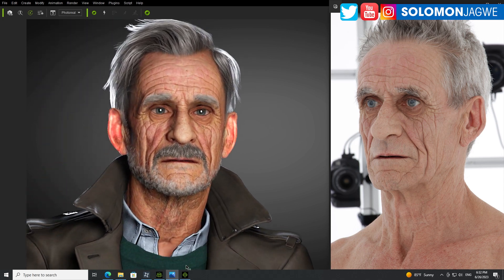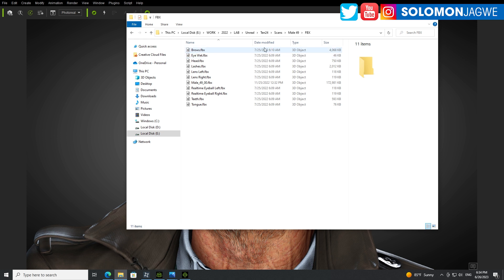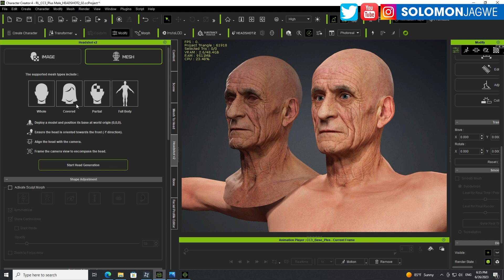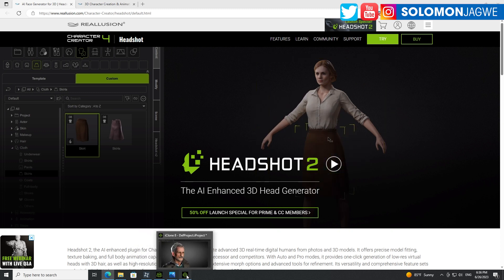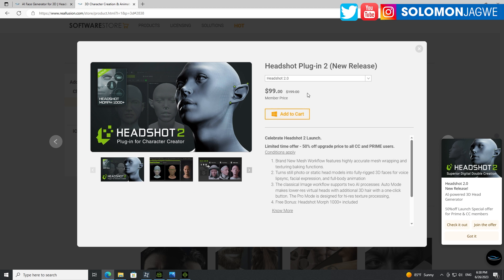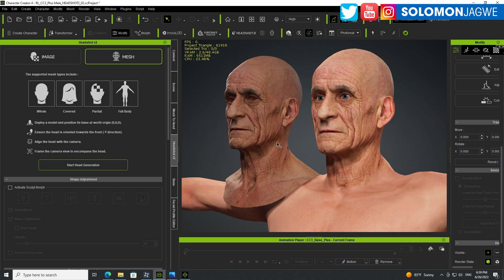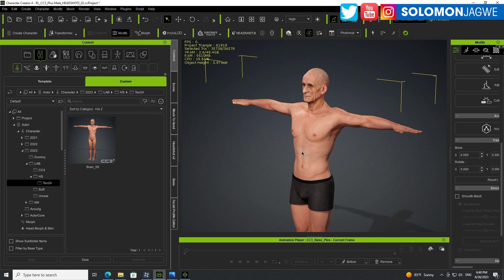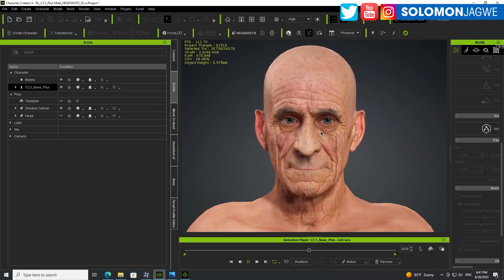Headshot 2 : Create Realistic Digital Doubles from Image or 3D Mesh | Character Creator 4 | iClone 8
Headshot 2 : Create Realistic Digital Doubles from Image or 3D Mesh | Character Creator 4 ~ In this video I share my first impressions of Headshot 2.0 for Character Creator 4 (CC4) ~ It's an exciting day we have all been waiting for!! Check out Headshot 2 plugin for CC4 at this ~ Headshot 2, the AI enhanced plugin for Character Creator, lets you create advanced 3D real-time digital humans from photos and 3D models. It offers precise model fitting, texture baking, and full body animation capabilities. I will be creating more tutorials as I make my way through all the features.